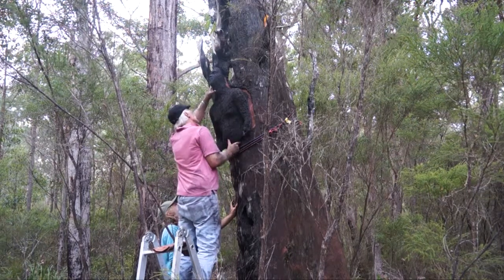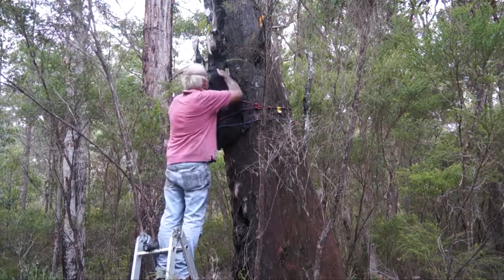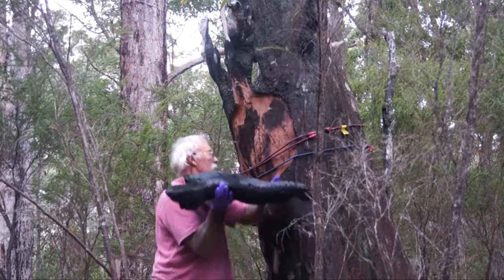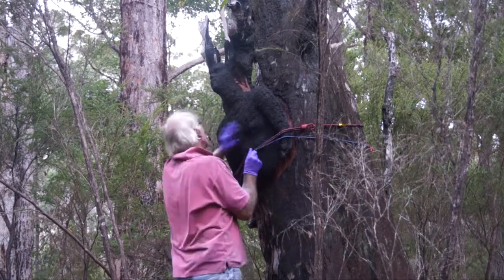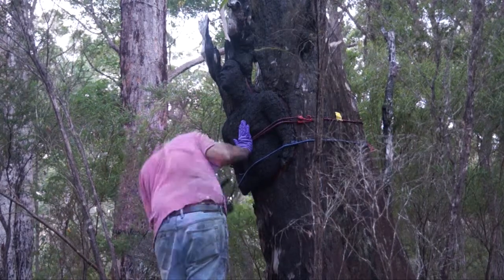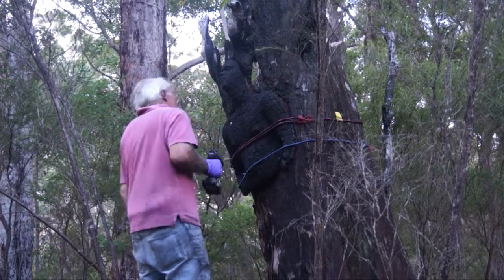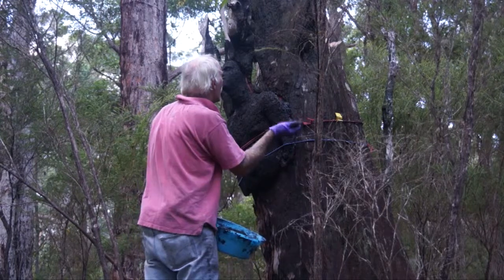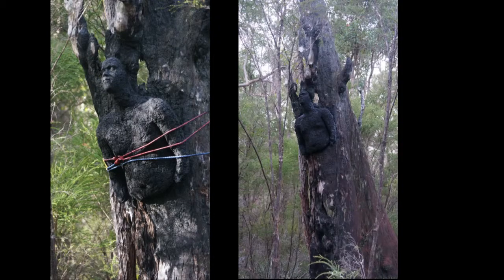Carbonature install - Young man in tree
This records the installation of a male Carbonature piece three meters up a n old Jarrah stump. I put another man inside the tree.

This is a young warrior, a muscular guardian ever watching in solitude. He posses the spirit, in the creative process  he moved beyond his original human model into another realm within this one.
Just as the Carbon molecules that make him so is he bonded to his new form and homes for insect and moss.